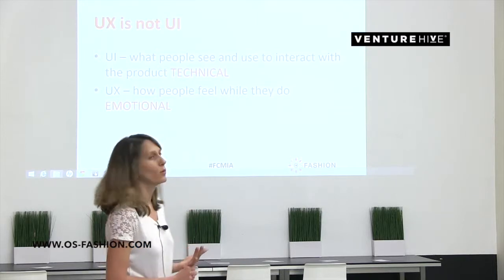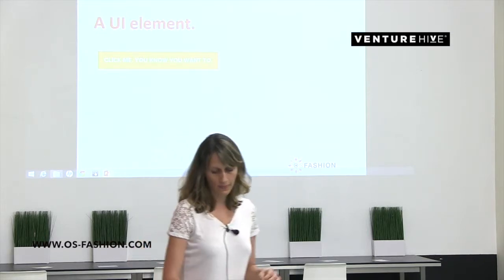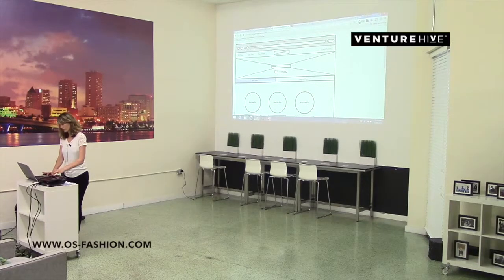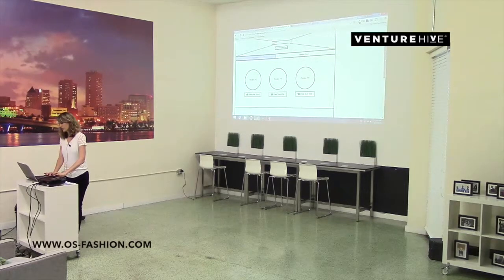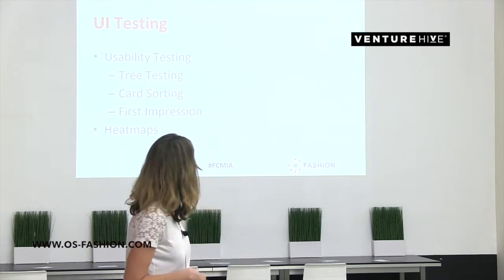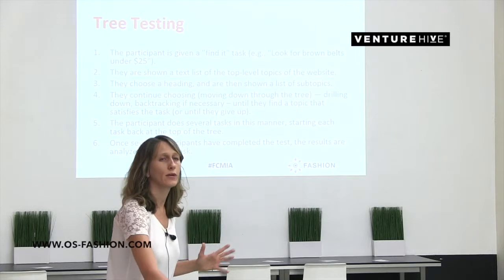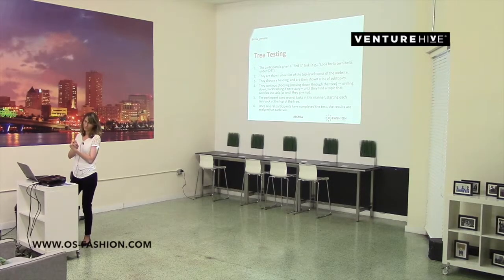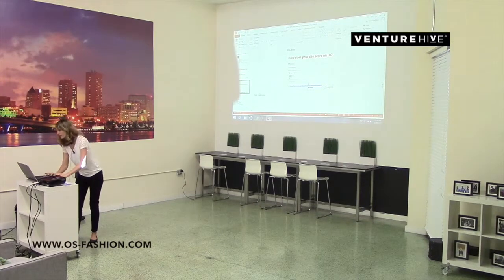The Consumer Experience: UI / UX with Rima G.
User Experience is an exciting wave of transformation that effects many verticals, jobs and businesses. In this 101 level class we will explore this buzz-worthy concept and break it down into meaningful, actionable bits.

    Why a user’s experience matters
    What makes an experience “good”
    How to understand users
    The specialties within User Experience

Instructor: Rima G.

Rima is the lead Web Design instructor at the Miami International University of Art & Design. She has over 10 years of practical experience planning, developing, and testing web applications.

Rima specializes in responsive web development techniques to ensure proper display on mobile devices and am familiar with several frameworks. I teach several classes on the topic.

This video was taken at Open Source Fashion's Conversions Conference at Venture Hive Miami on April 29, 2015.